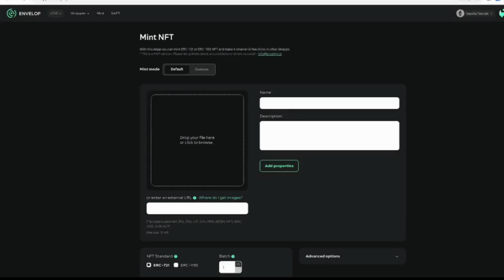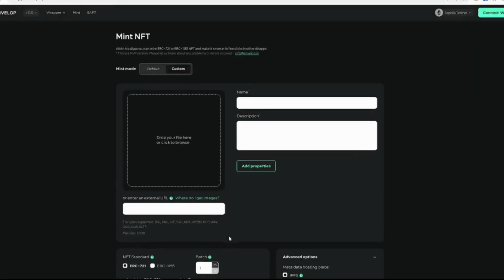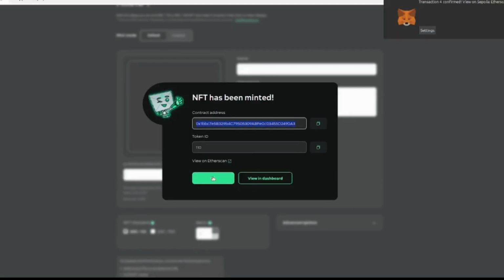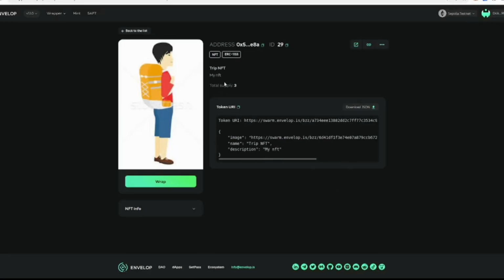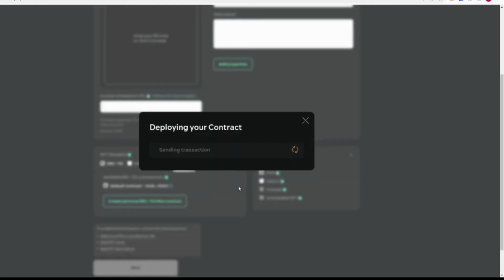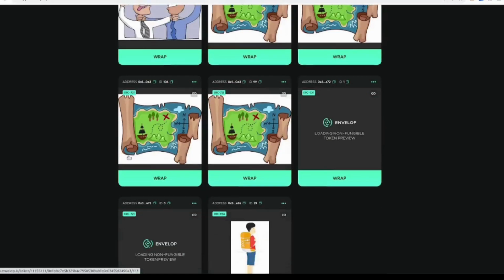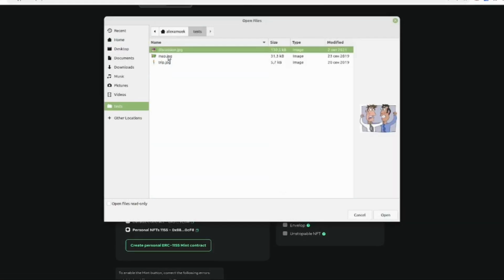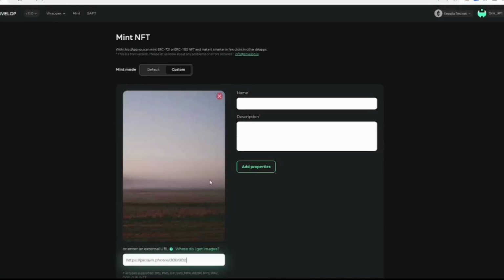Envelop NFT mint factory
Free NFT mint with Envelop on Ethereum, Arbitrum, Binance Smartchain, Polygon, Scroll

Envelop is a flexible cross-chain tool set able to give any NFT new functionality (economic set-up, on-chain royalties, rental mechanism, time/value/event-locks), protection of devaluation and anti-fraud system.